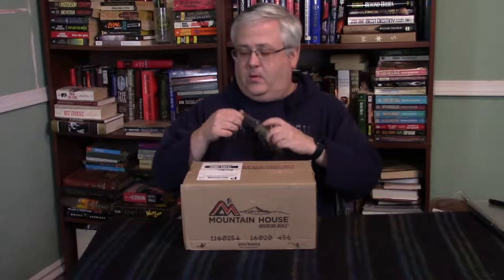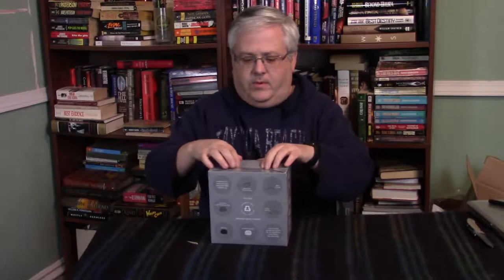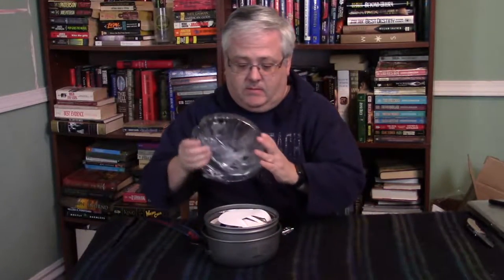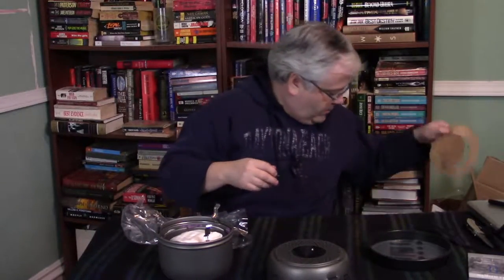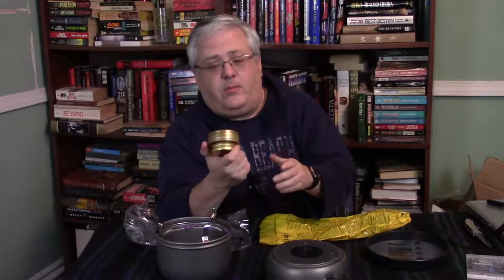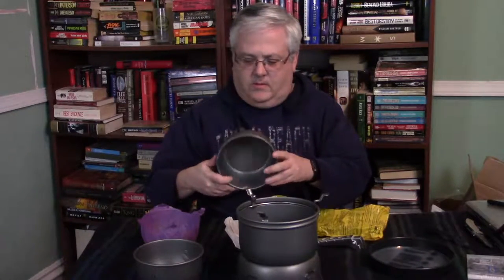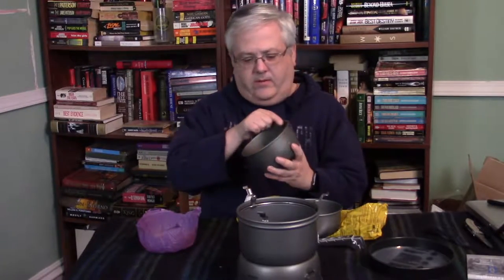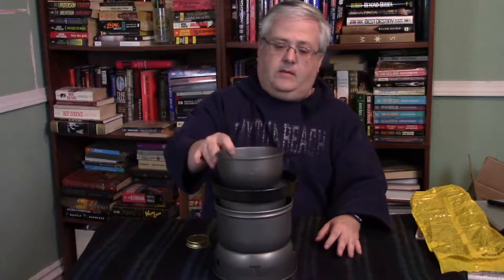Trangia 27-3 HA Unboxing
I unbox my first Trangia Cookset.  The 27-3 HA (Hard Anodized).